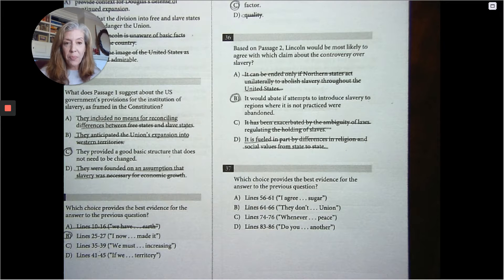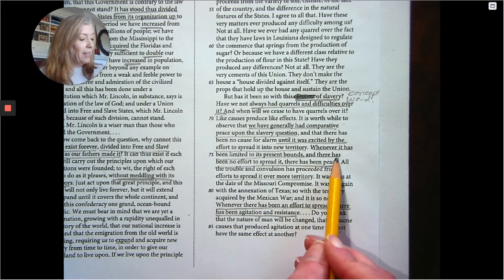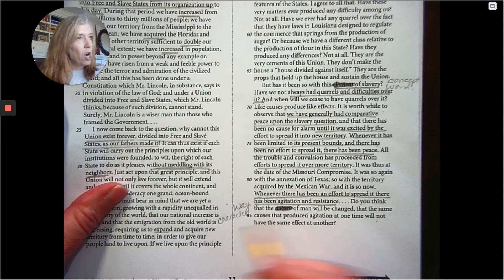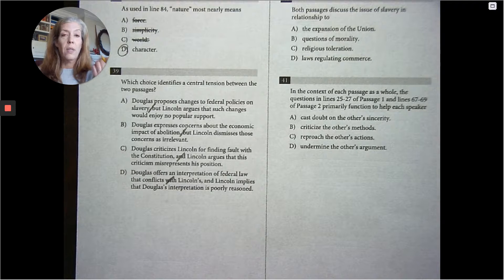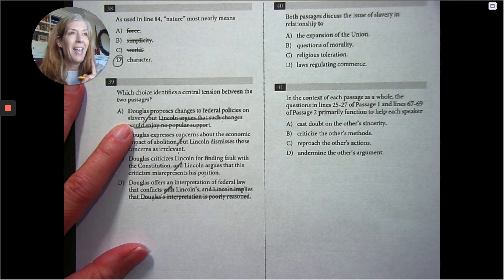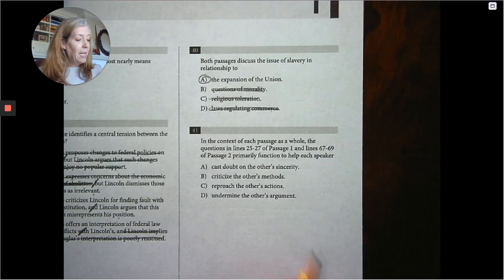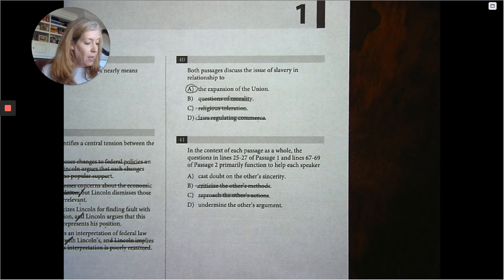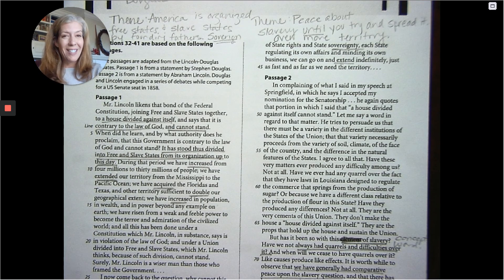Finish passage 1 and 2